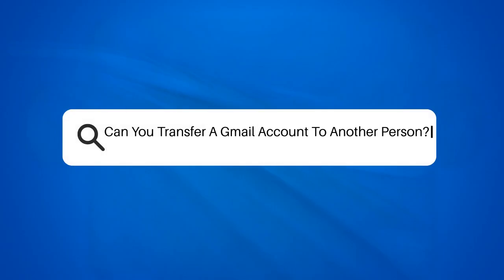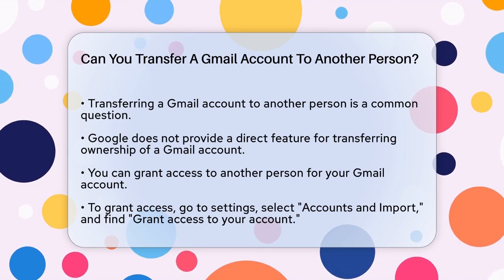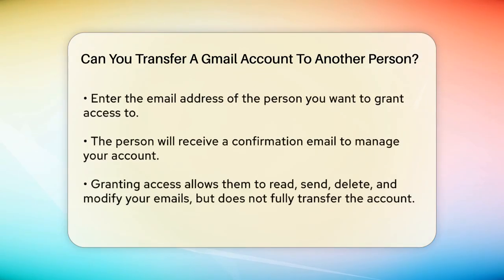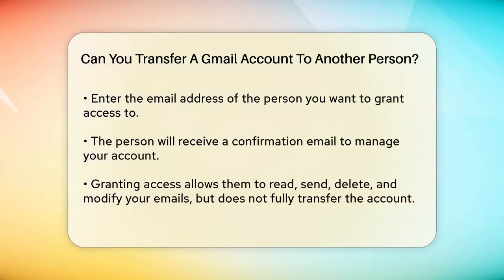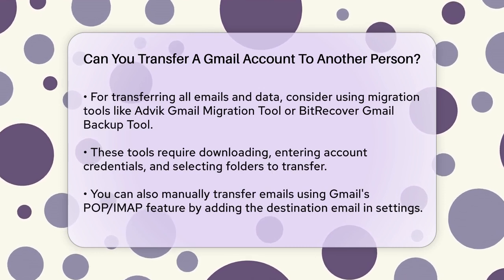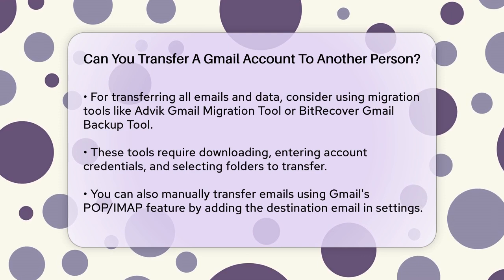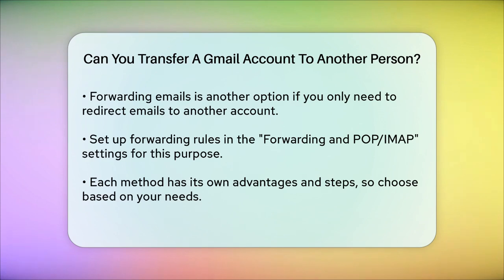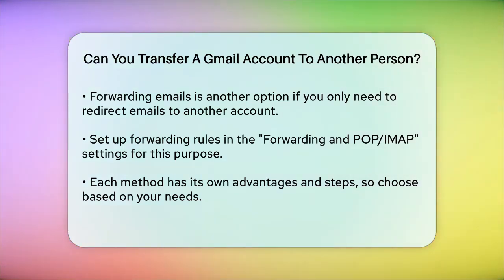Can You Transfer A Gmail Account To Another Person? - TheEmailToolbox.com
Can You Transfer A Gmail Account To Another Person? Are you looking to transfer your Gmail account to someone else? In this informative video, we'll cover the various methods available to manage the process effectively. While Google does not provide a straightforward way to transfer ownership of a Gmail account, there are several approaches you can take to ensure that important emails, contacts, and data reach the intended recipient.

We'll start by discussing how to grant access to your Gmail account, allowing another person to manage your emails without fully transferring the account. You’ll learn about specialized migration tools that can help you move your emails and contacts to a new account seamlessly. Additionally, we’ll guide you through the manual transfer process using Gmail's POP/IMAP feature, which can help you move your emails to another account. For those who only need to forward emails, we’ll explain how to set up forwarding rules in Gmail.

Whether you need to share your account temporarily or move your data permanently, this video provides practical solutions tailored to your needs.